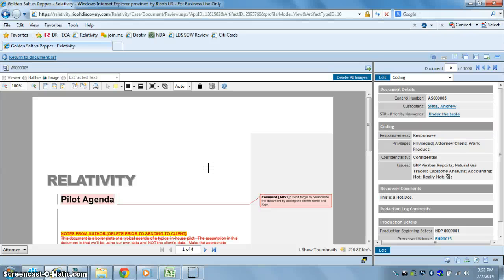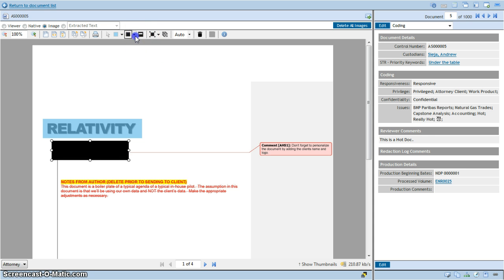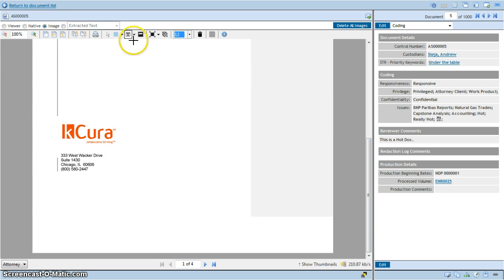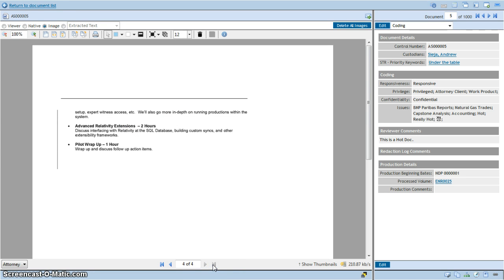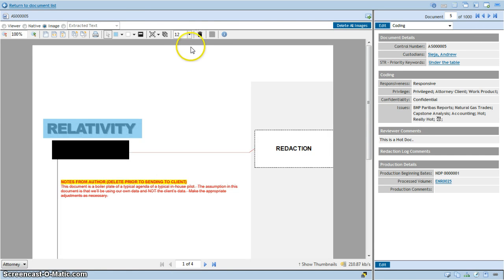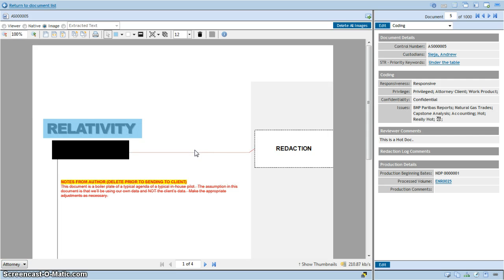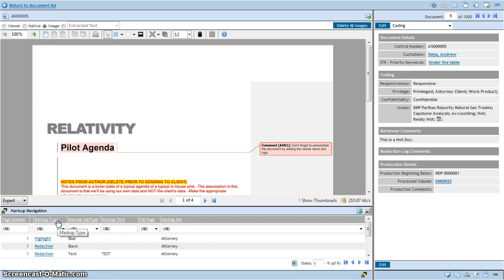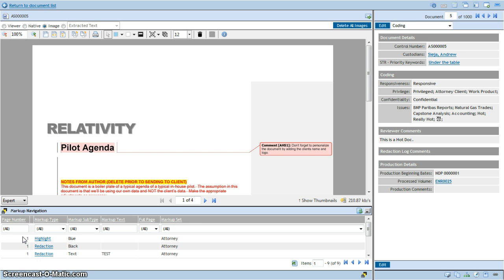Virginia Redactions and Annotations